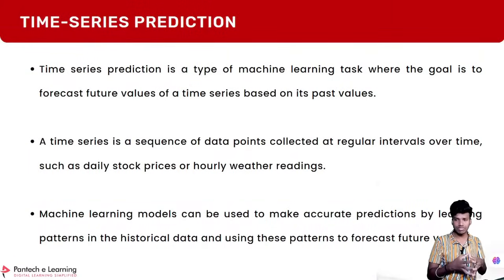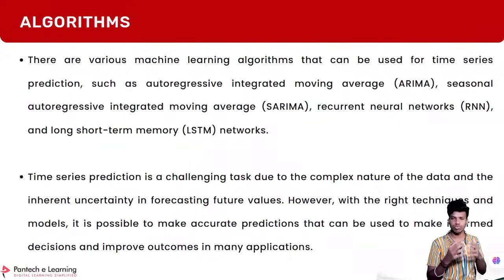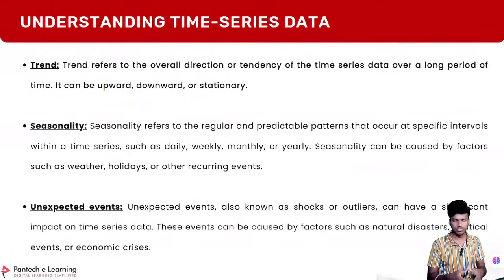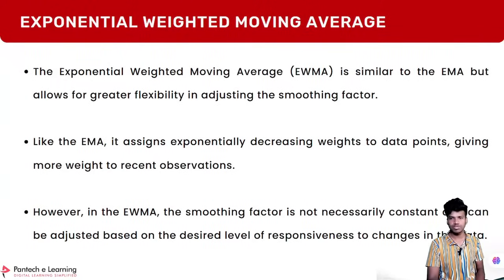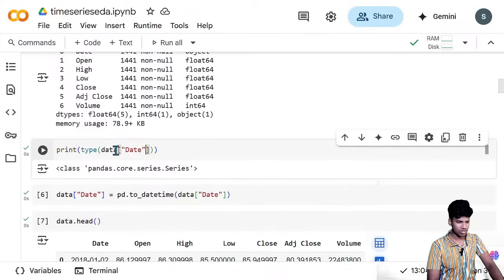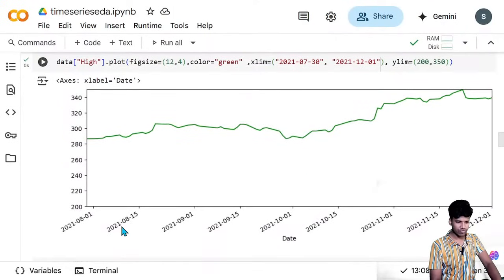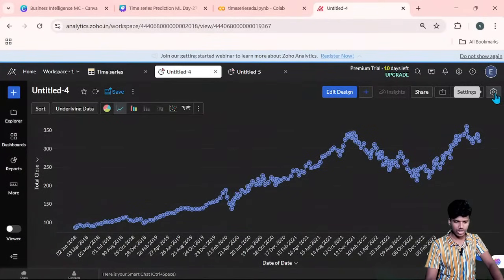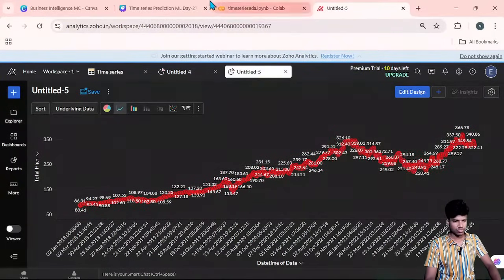Day-12_Time_series_analysis_&_forecasting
Happy Learning! 😃